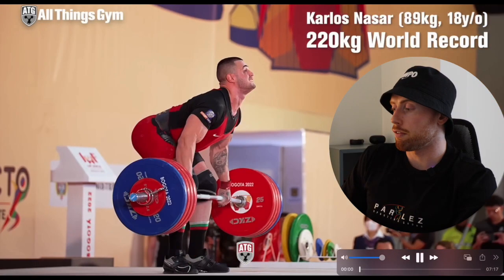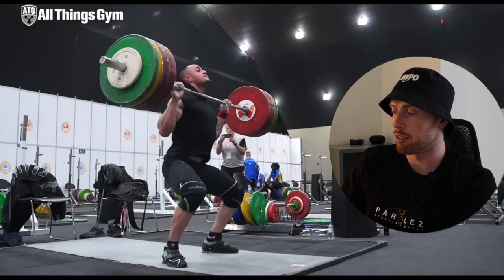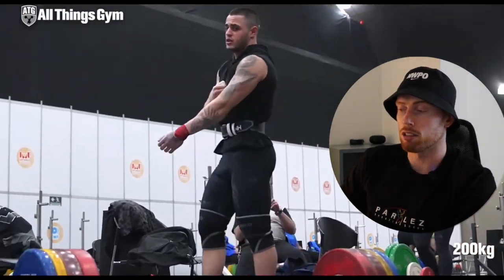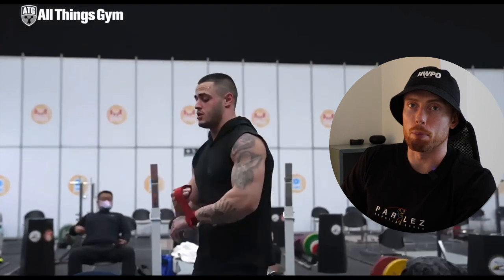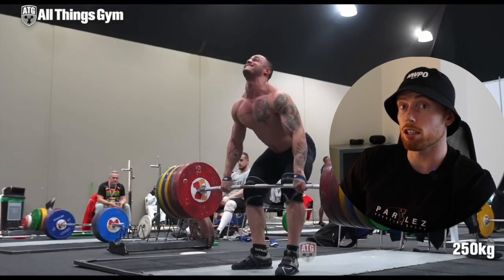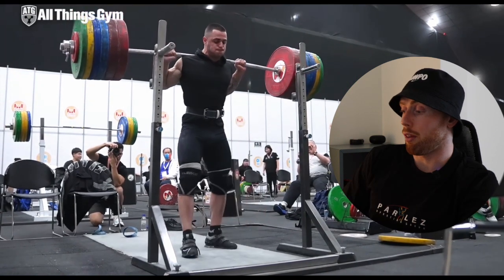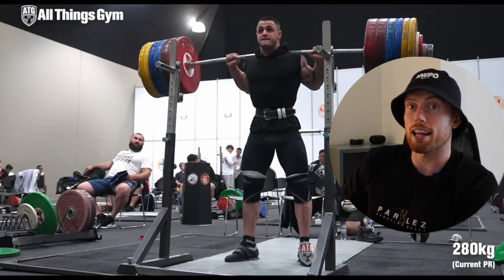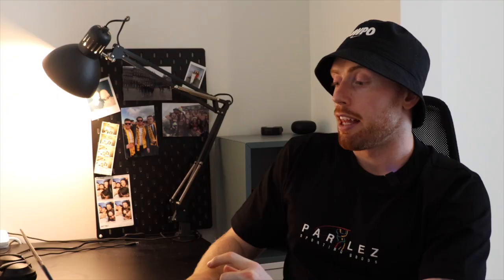Reacting to 200kg POWER CLEAN!! | Training Hall Video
In this clip I react to an epic 200kg power clean from 18 y/o Karlos Nasar from Bulgaria. Check out the full video and ATG channel